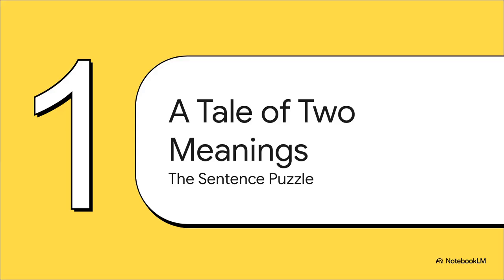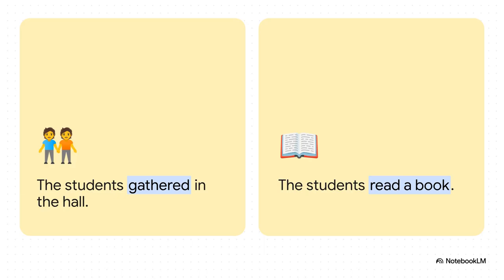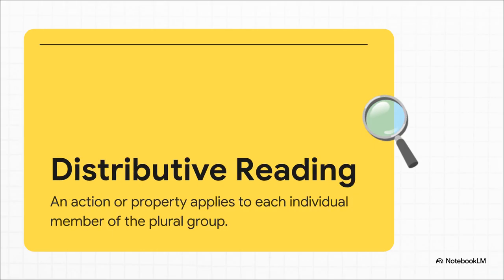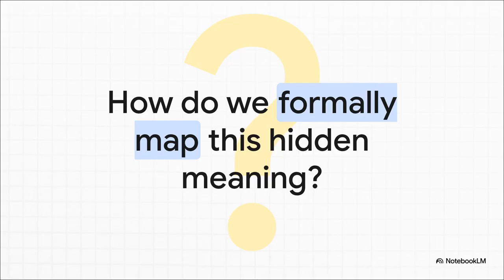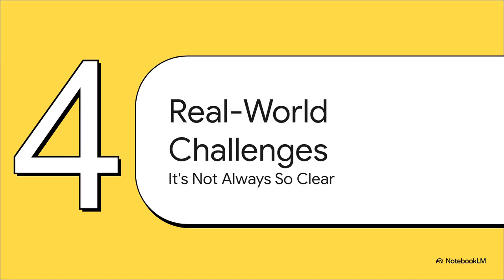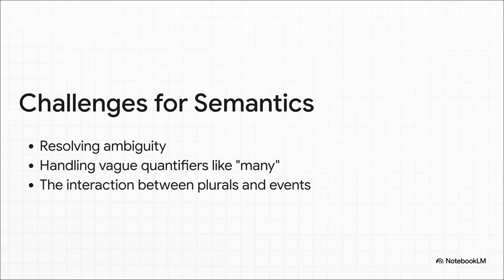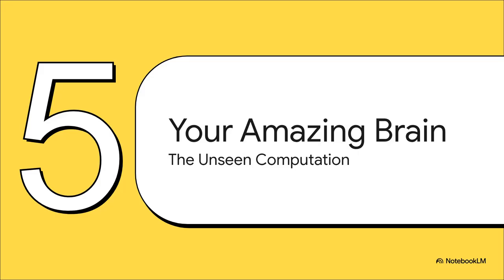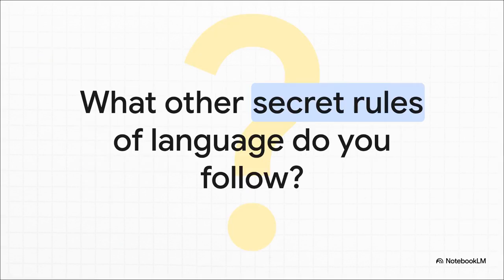The Hidden Logic of Plurals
The source explores the intricate logic behind plural words, revealing that our brains effortlessly distinguish between collective readings (where a group acts as one) and distributive readings (where individuals act separately). This subtle distinction is a significant challenge for artificial intelligence attempting to understand human language. Linguists employ sophisticated logical systems to formalize these intuitive processes, even inventing new logical frameworks to account for such complexities. However, everyday language presents further challenges with vague words like "many," whose meaning is heavily context-dependent. Ultimately, the discussion highlights the astonishing computational power of the human brain, which unconsciously resolves these complex linguistic puzzles in real-time.

Plural Words: Words that indicate more than one entity, object, or person (e.g., students, books).
Hidden Logic of Plurals: The underlying, complex system of rules and interpretations that our brains automatically apply when processing plural words, often without conscious awareness.
Collective Reading: An interpretation of a plural subject where the individuals act together as a single unit or group. The action is performed by the group as a whole.
Example: "The choir sang beautifully." (The choir acts as one unit.)
Distributive Reading: An interpretation of a plural subject where the action is performed by each individual member of the group separately, rather than by the group as a whole.
Example: "The children played with their toys." (Each child played with their own toys.)
Ambiguity: The quality of being open to more than one interpretation; in this context, how a plural subject can be understood in different ways (e.g., collectively or distributively).
Linguists: Experts who study language and its structure, meaning, and use.
Logicians: Experts who study the principles of reasoning and valid inference, often developing formal systems of logic.
Formal Logical System: A structured and precise method of representing information and reasoning, often using symbols and rules, designed to be unambiguous.
Sophisticated Toolkits: Advanced methods and frameworks developed by linguists and logicians to analyze and understand complex linguistic phenomena.
Context: The circumstances or background information that helps to determine the meaning of a word, phrase, or sentence.
Vague Words: Words whose meaning is not precise or clearly defined and often depends heavily on context (e.g., "many," "few").
Artificial Intelligence (AI): The theory and development of computer systems able to perform tasks that normally require human intelligence, such as visual perception, speech recognition, decision-making, and language translation.
Computational Power: The ability of a system (like the human brain) to perform complex calculations and processes quickly and efficiently.
Unconscious Problem Solving: The ability of the brain to resolve complex issues and make decisions without conscious effort or awareness.